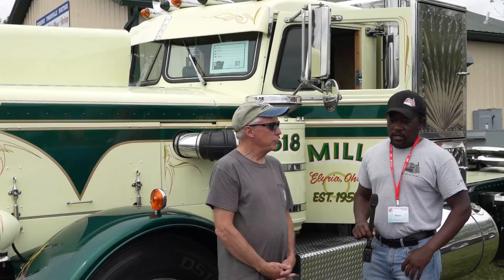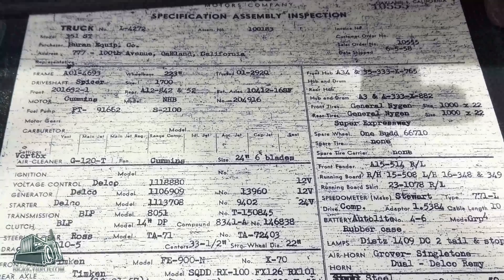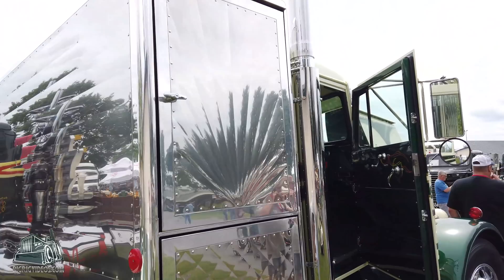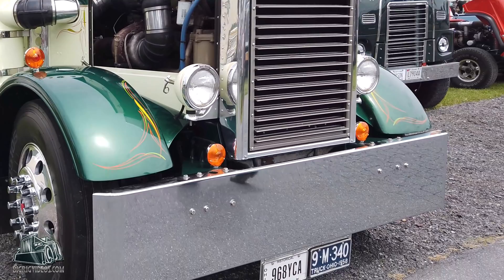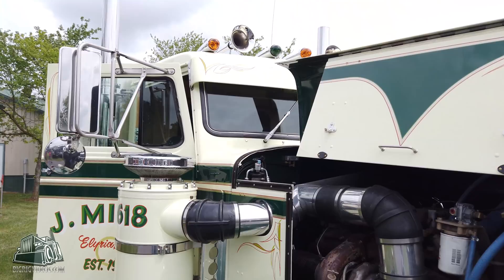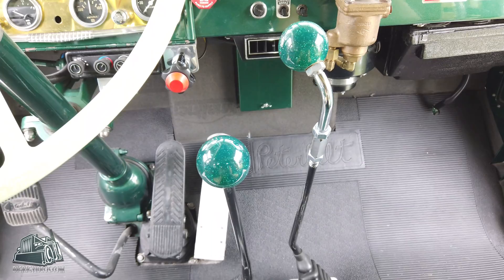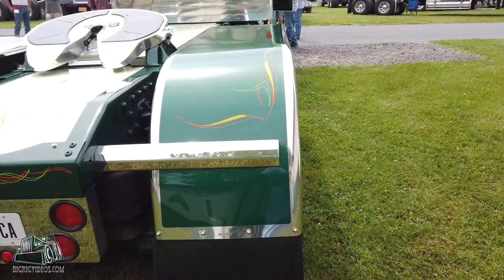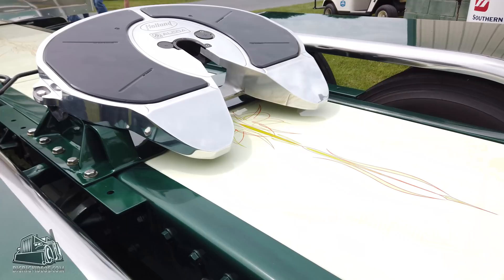Jeff Miller's 1958 Peterbilt 351 | ATHS 2021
At the national ATHS show in Harrisonburg, Virginia Jeff Miller took some time to talk about how he restored his 1958 Peterbilt 351. He speaks about where he got the truck from, what condition the truck was in when he got it, the paint job, pinstriping, custom parts and his thoughts on being an ATHS member.